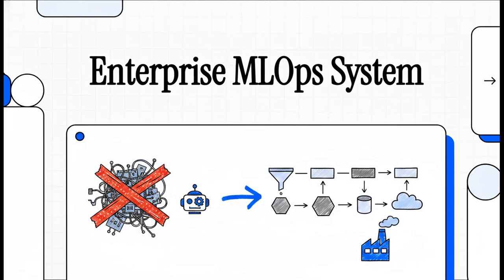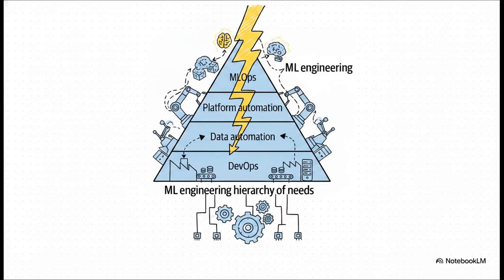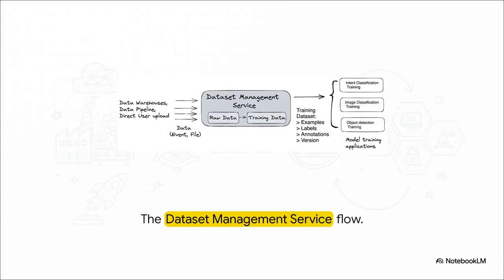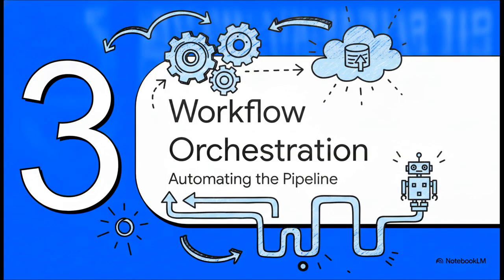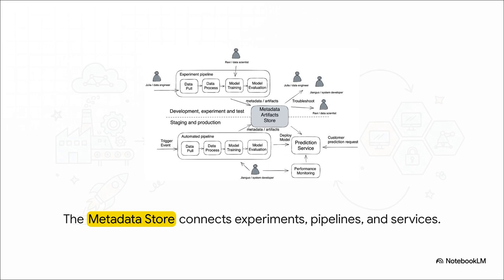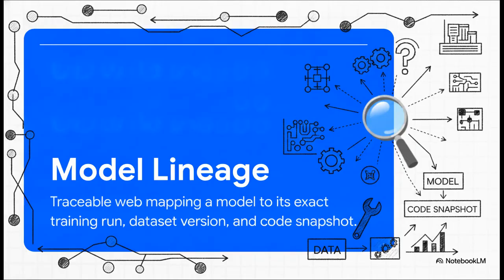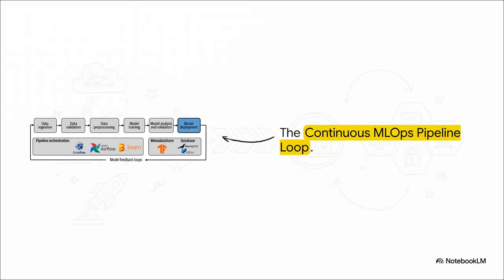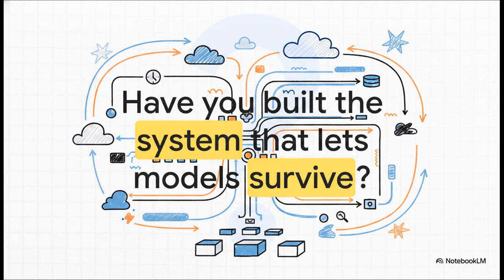Enterprise MLOps System